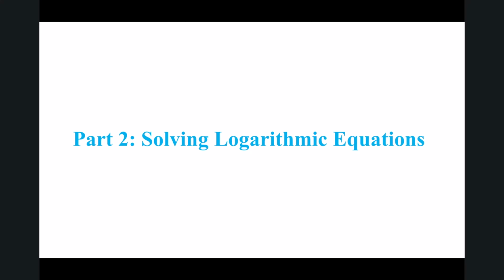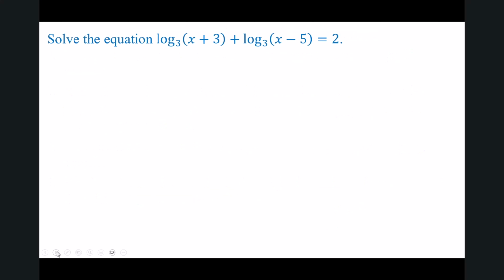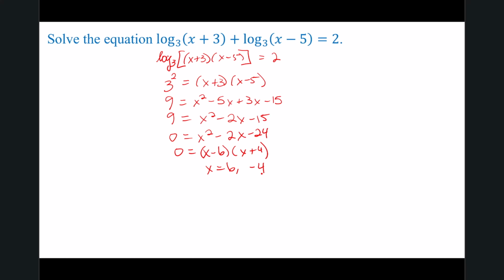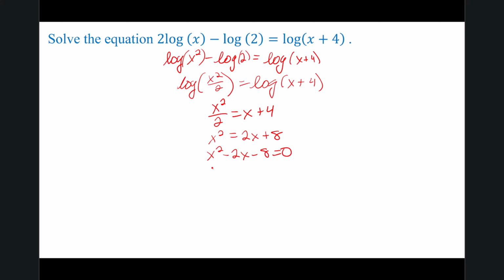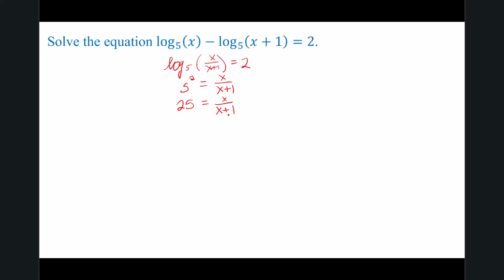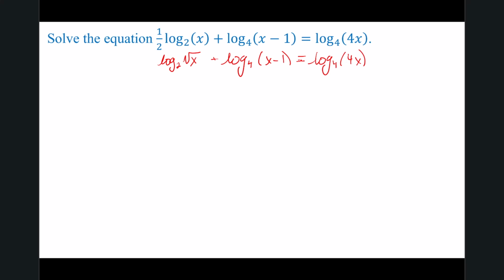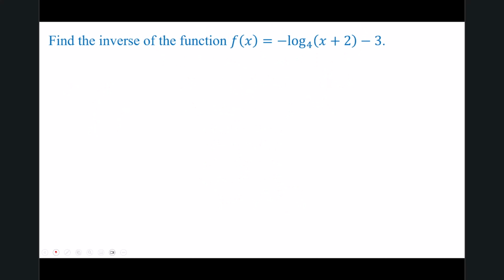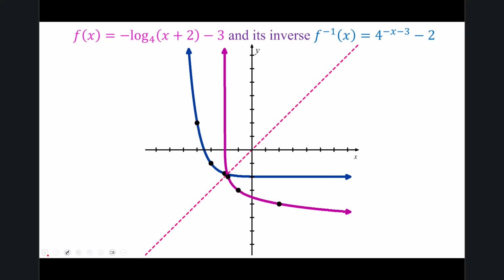Section 4.4 - Logarithmic Equations and Functions - Part 2/3